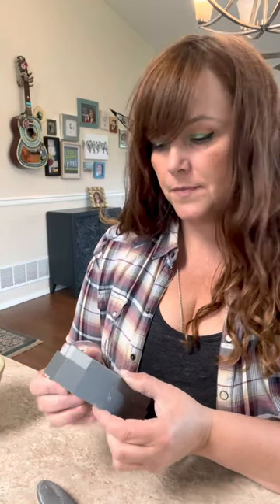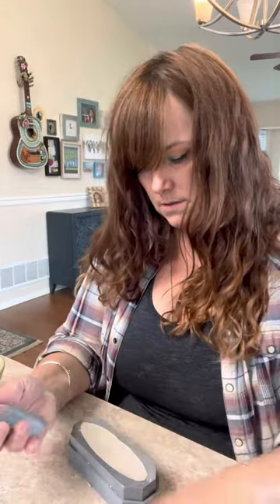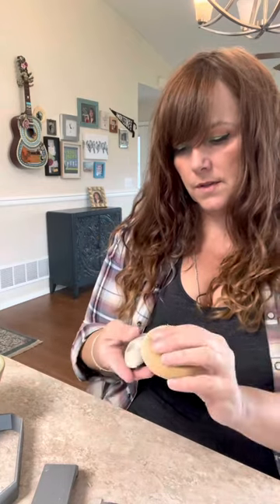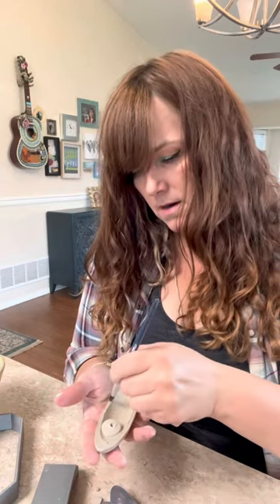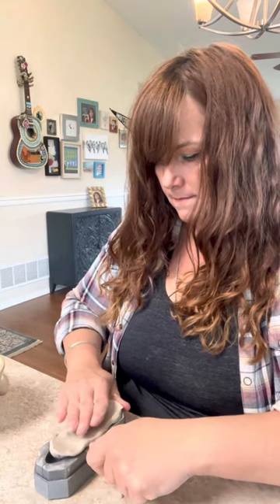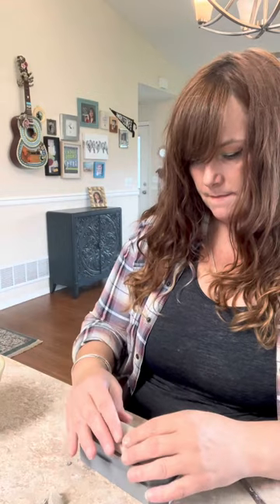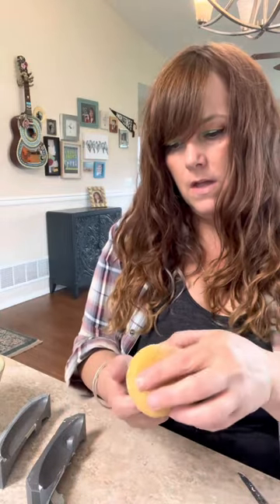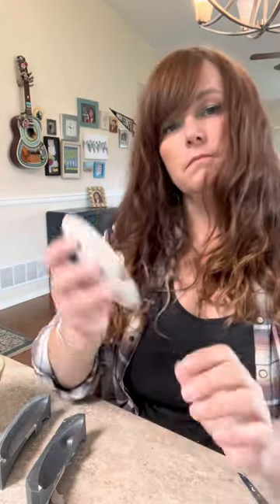Ceramic Pipe Mold